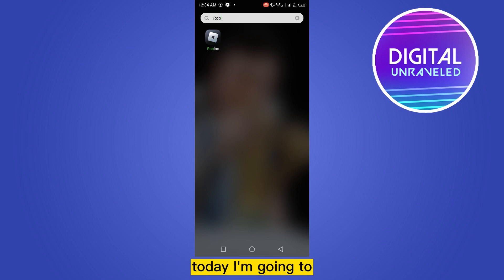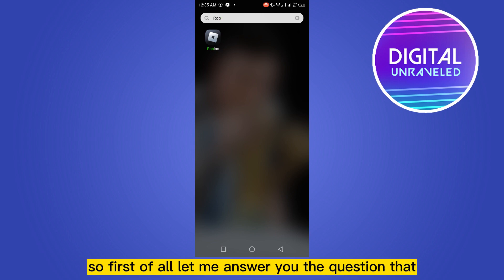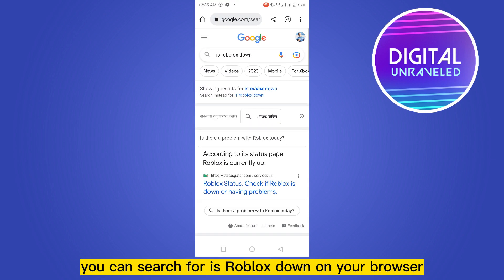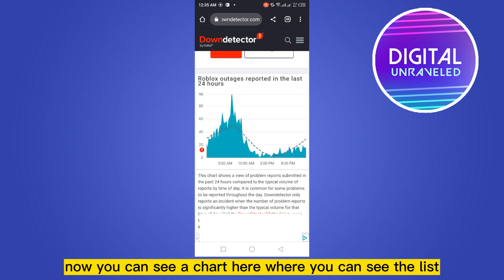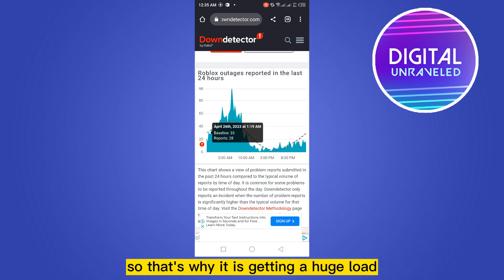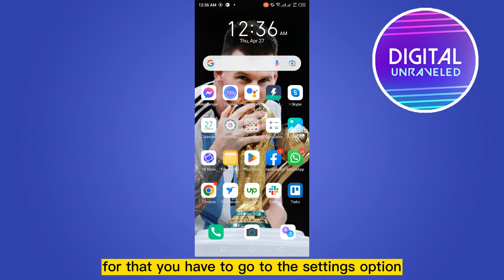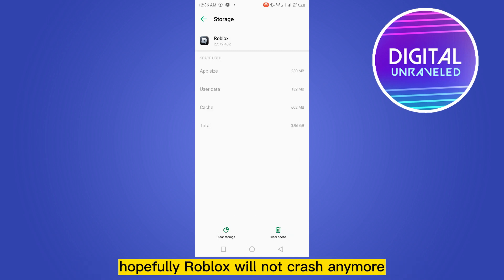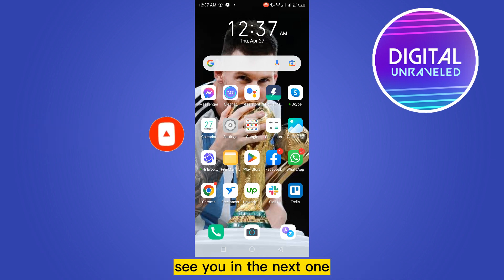Why Does Roblox Keep Crashing Mobile (Explained)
Learn Why Does Roblox Keep Crashing Mobile